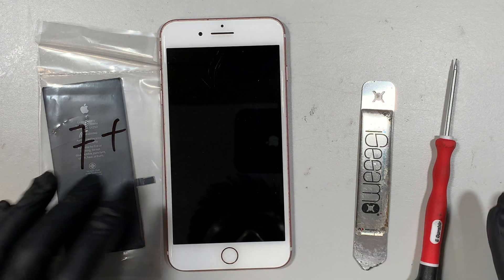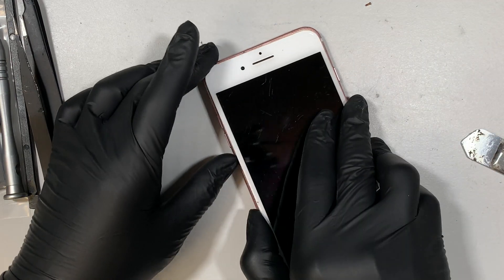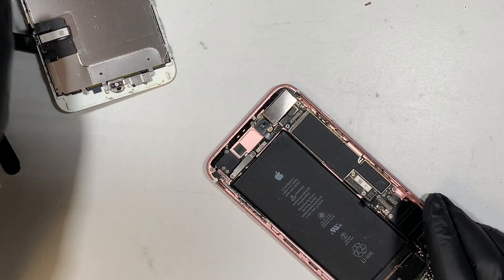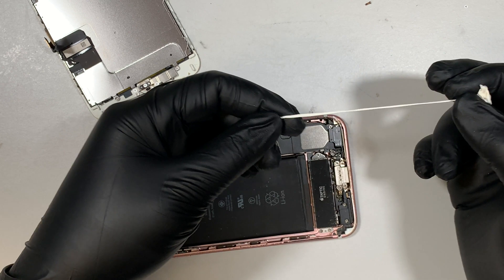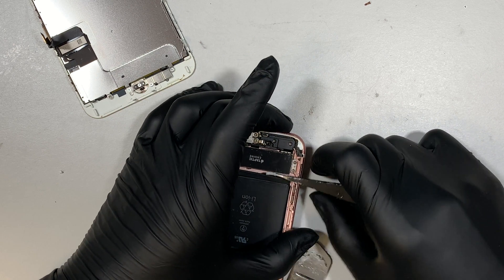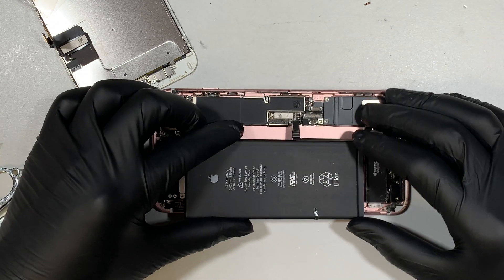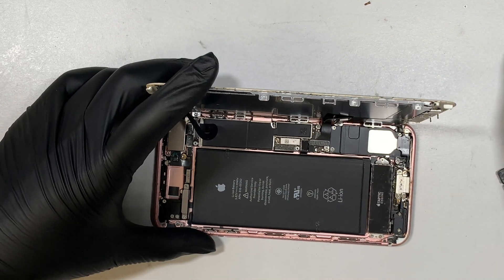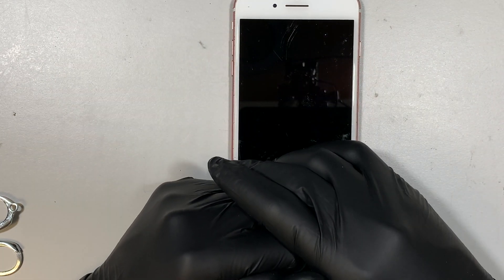iPhone 7 Plus Battery Replacement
How to replace iPhone 7 Plus battery.

If your battery is not holding the charge, it is time for replacement.

Where can I buy the parts and tools for this repair ?

iPhone tool kit

iPhone adhesive water seal